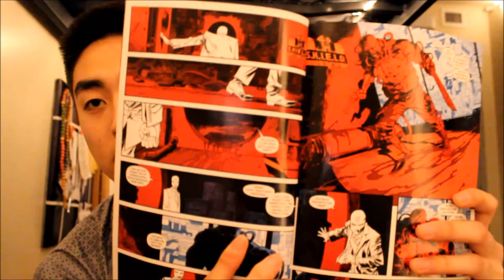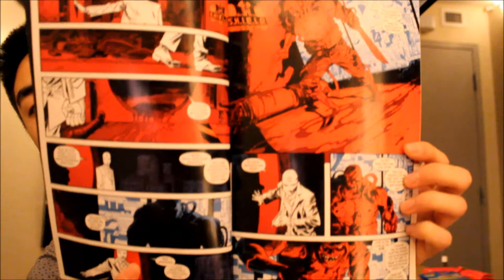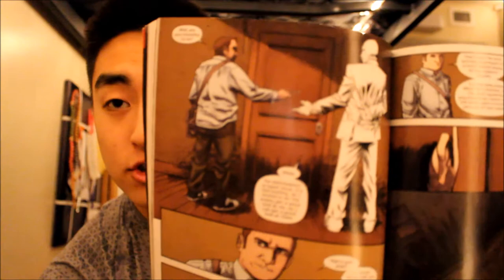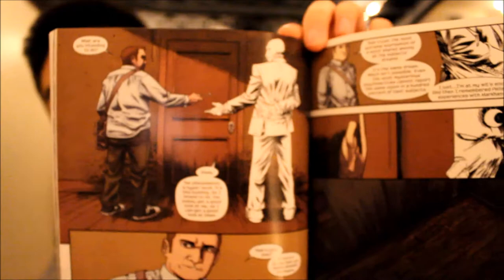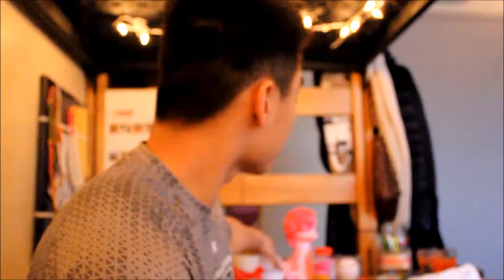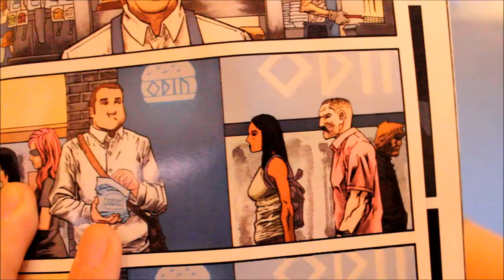Moon Knight Vlog/Review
A vlog and review of the comic book Moon Knight for my college English class. Hell yeah.